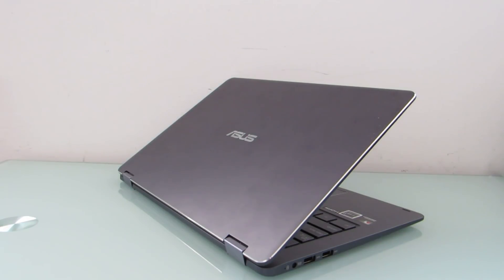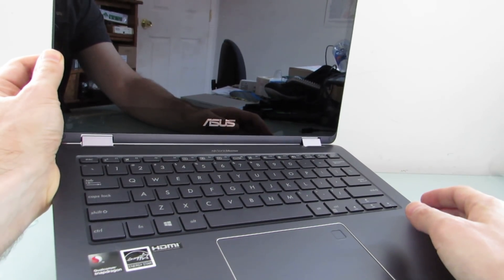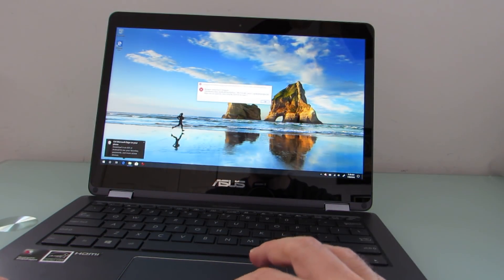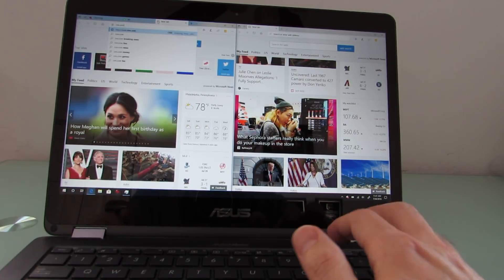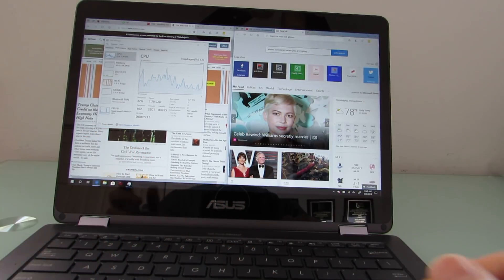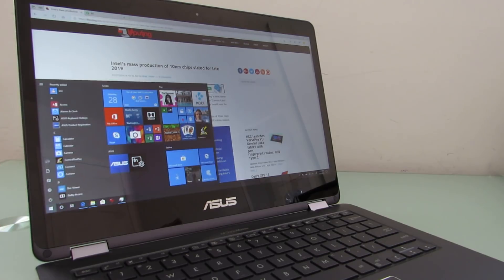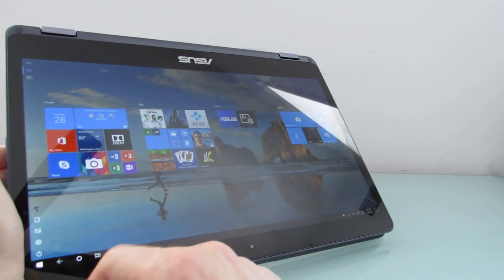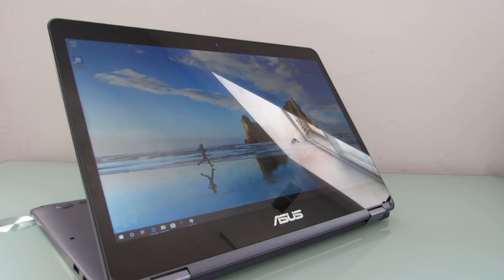Asus NovaGo review (Windows 10 S/Windows on ARM)